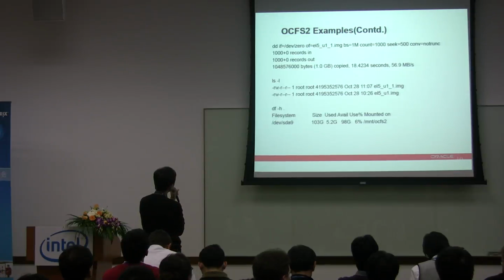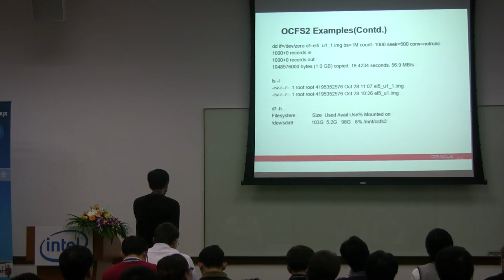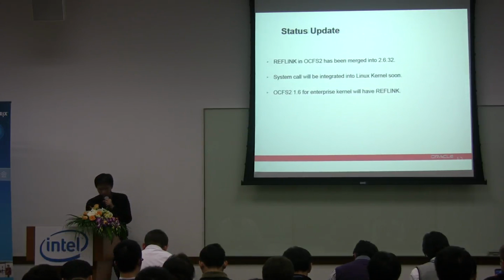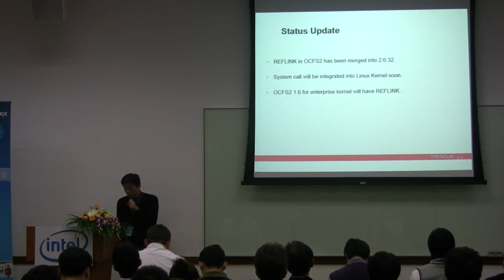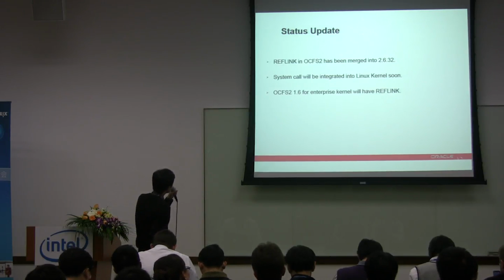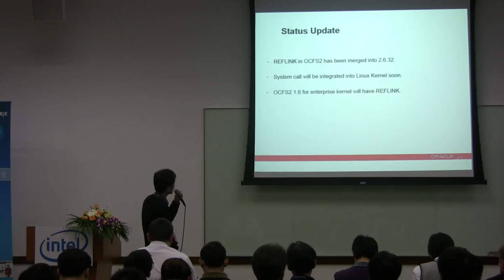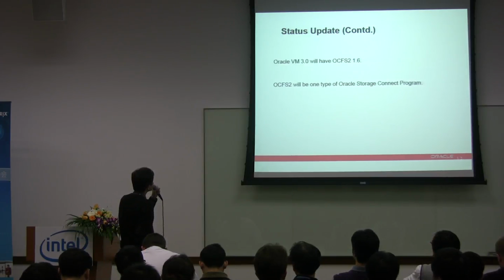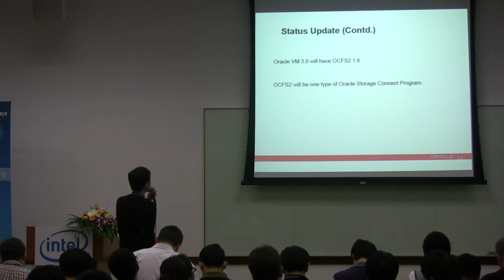Xen Summit 2009 - Tao Ma & Joel Becker: Reflink Update 2/2